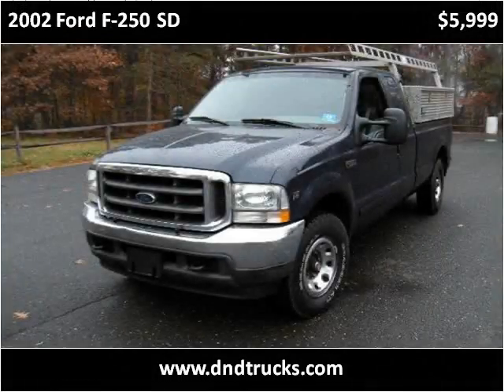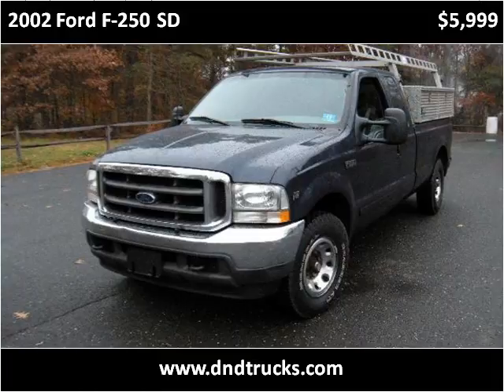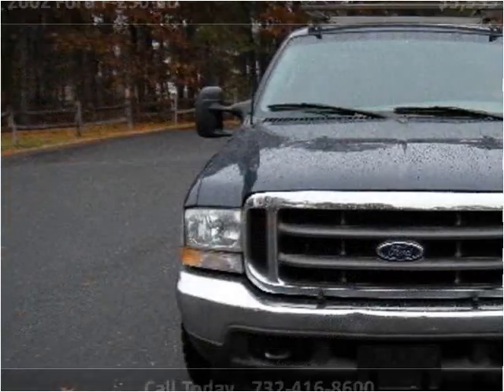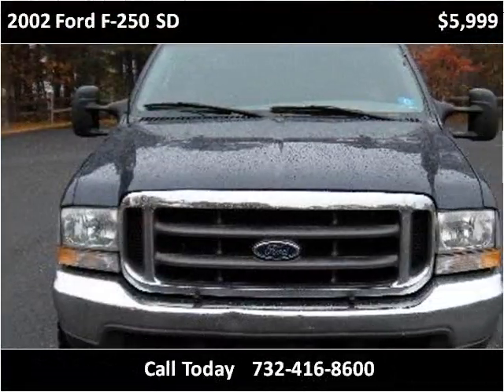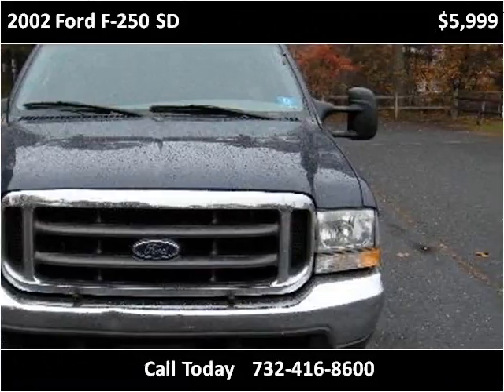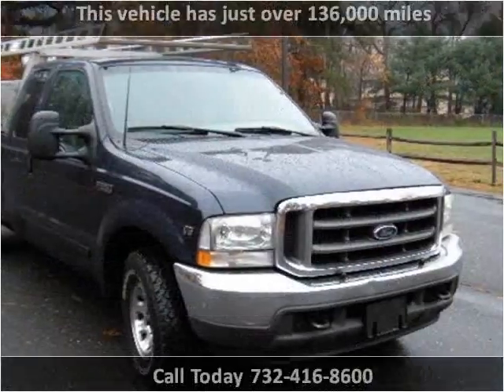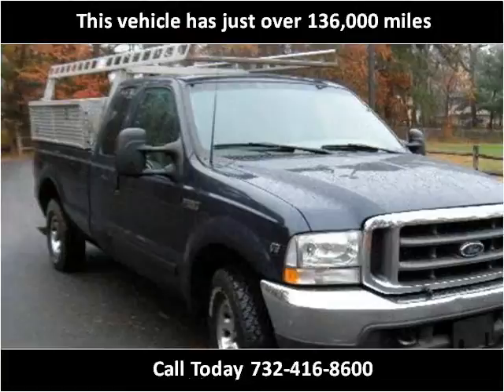2002 Ford F-250 SD Used Cars Old Bridge NJ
This 2002 Ford F-250 SD is available from D & D Auto.